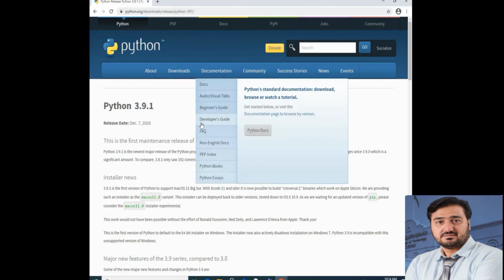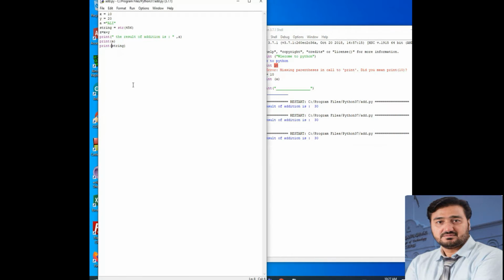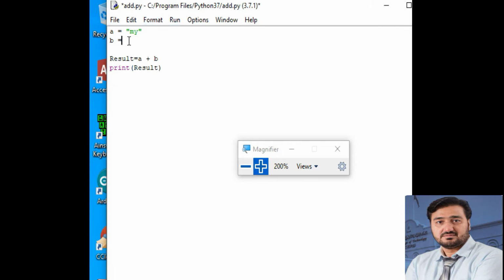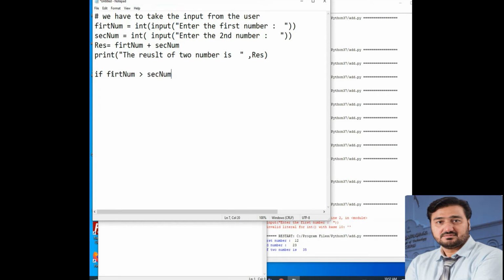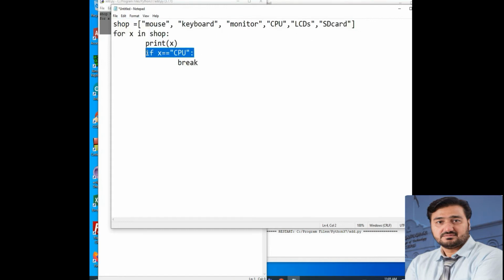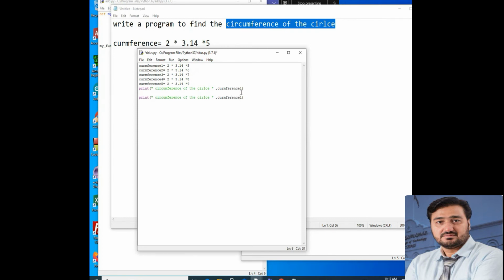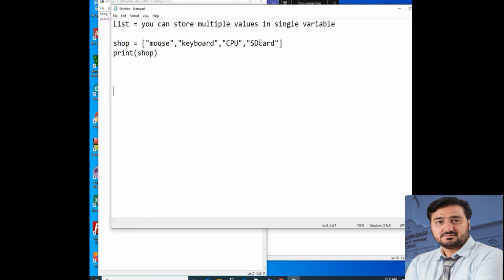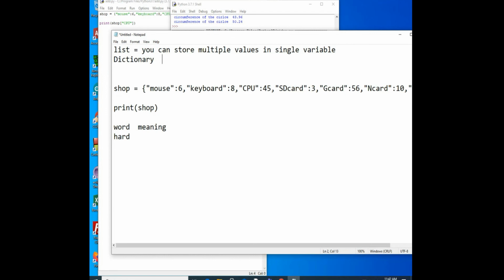Introduction to Python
in this video, i discussed the phone, as you know that Python is a widely used general-purpose, high-level programming language. It was created by Guido van Rossum in 1991 and further developed by the Python Software Foundation

HaiderTech Provides all the latest technical and other development videos, in these videos especially includes, Kali Linux Learning tutorials, Windows Tutorials, Ethical hacking, Python Programming, C Programming,  Huawei HCIA R& S, Cisco networking, CCNA, Mathematics, English grammar, IoT, Raspberry Pi tutorials, Windows servers configuration, Technology news, and motivational Speeches, English and Urdu language